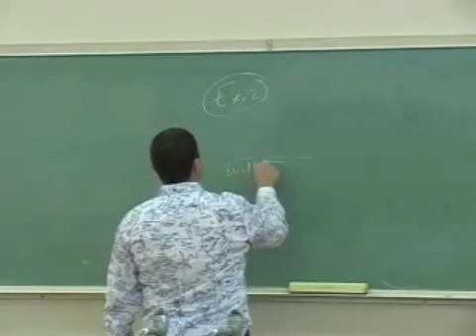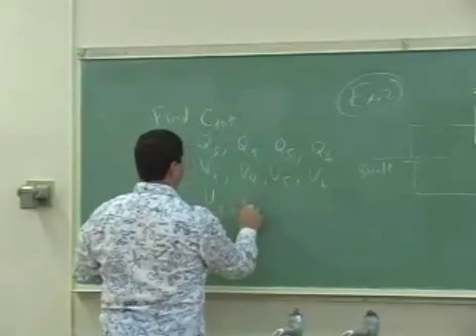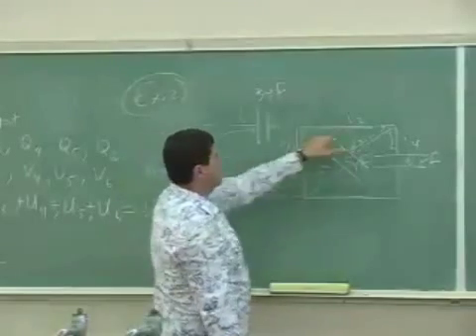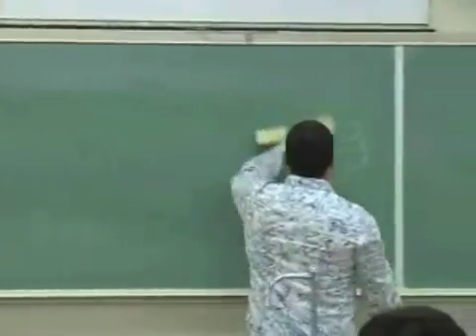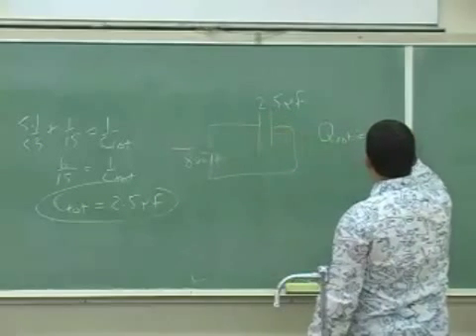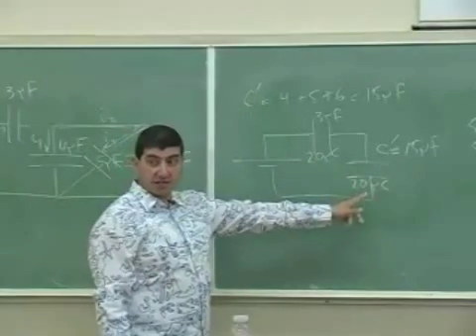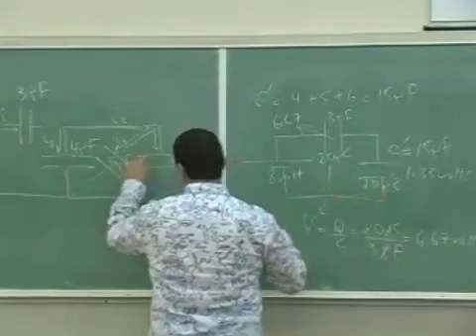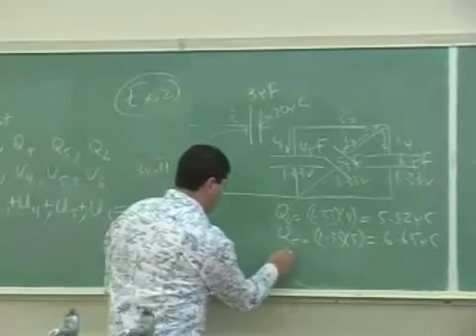Capacitors and Circuits Example 2 Part 1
This clip applies the method of capacitor addition to a circuit involving multiple capacitors and shows how to solve for the total capacitance, the charge, the voltage, and the energy stored in each capacitor.  (Part 1)